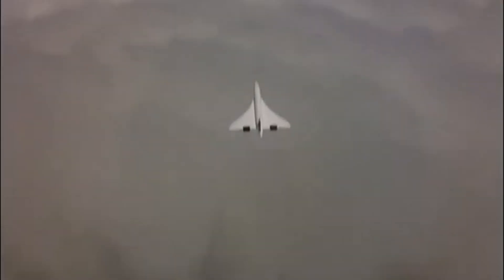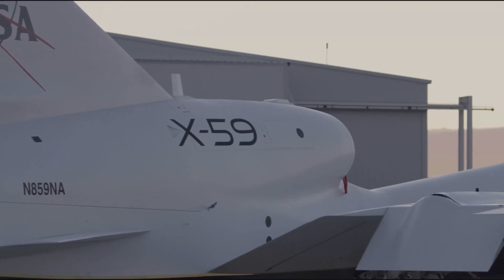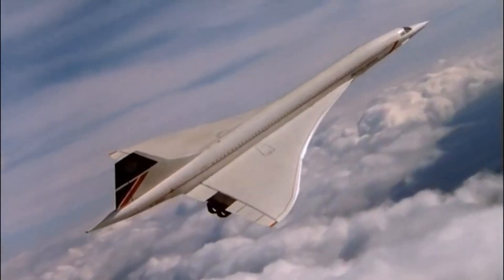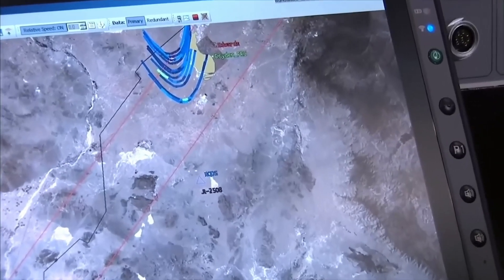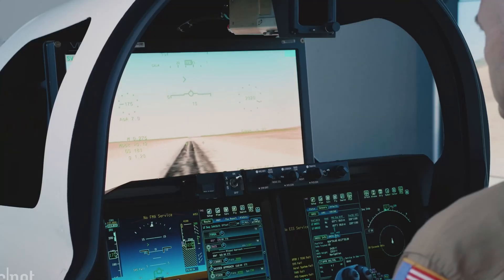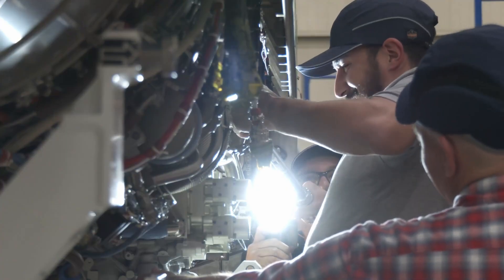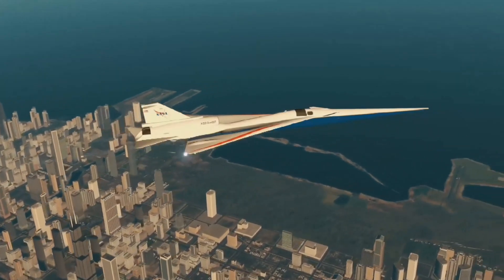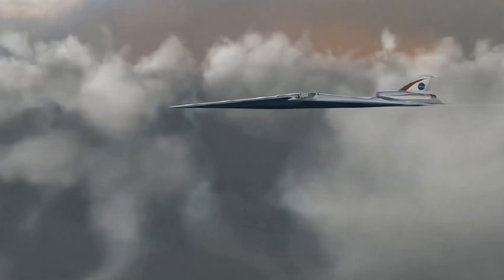NASA’s X-59: The Quest for Silent Supersonic Flight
✈ Welcome to **SkyNotch** – Your source for daily aviation facts, news, and deep dives.

📌 In this video: We explore NASA’s groundbreaking **X-59 Quiet Supersonic Technology (QueSST)** aircraft — designed to silence the sonic boom and unlock the future of **supersonic travel**. From Chuck Yeager’s historic X-1 flight to NASA and Lockheed Martin’s cutting-edge engineering, discover how the X-59 could change air travel forever.

NASA X-59
NASA X-59 QueSST
NASA supersonic plane
silent supersonic flight
quiet supersonic technology
Lockheed Martin X-59
X-59 supersonic jet
NASA sonic boom project
Future of supersonic travel
supersonic aircraft 2025